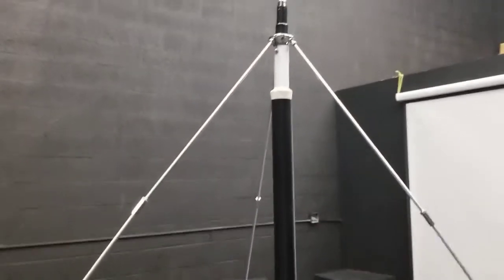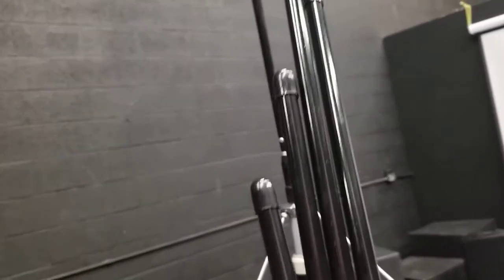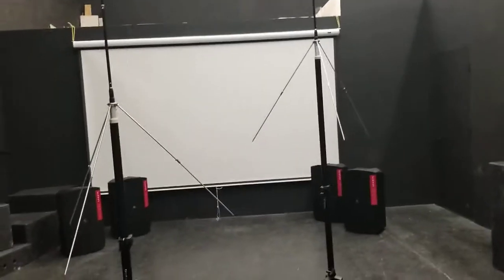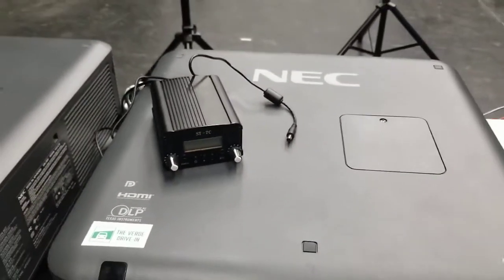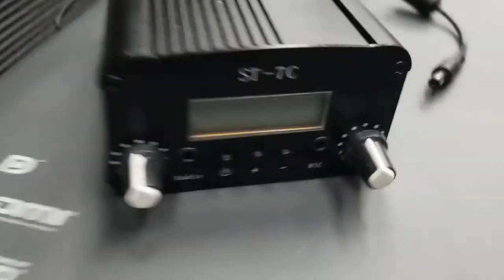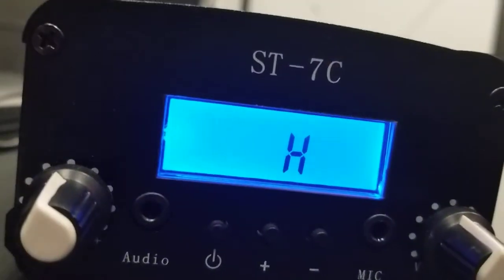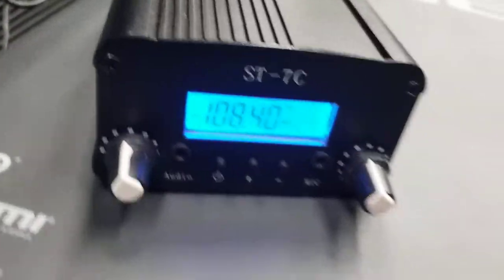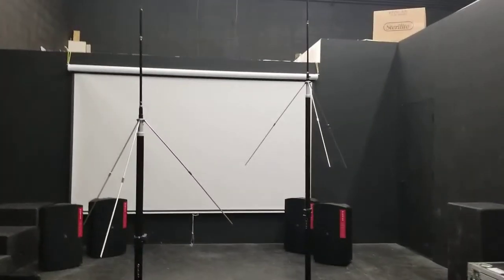DRIVE-IN AV Video Manual 8 - DUAL FM Transmitters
A series of short video manual for our Audio Video Workstation for Drive-ins and portable movie theaters. VIDEO MANUAL 8 is for the 2 FM Transmitters for doing 2 languages at the same time or using your Drive-in AV Workstation to run 2 separate movies at the same time.

TheVisionExperience.com is the leader in inflatable movie theaters and complete all inclusive packages.